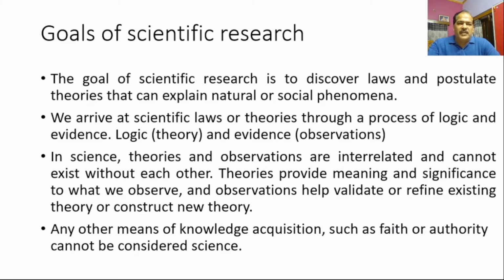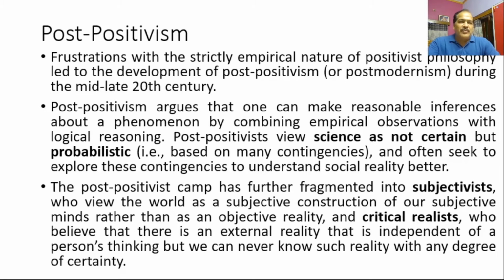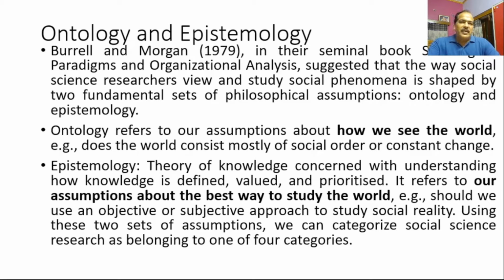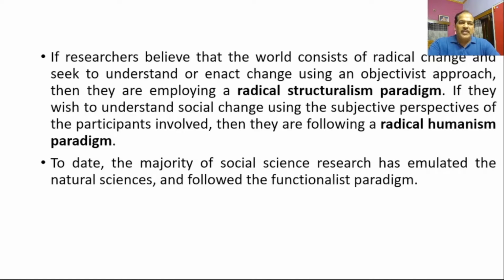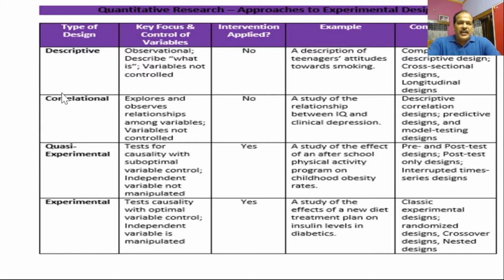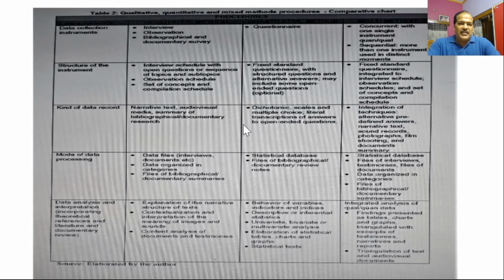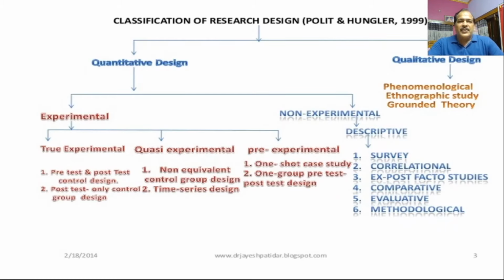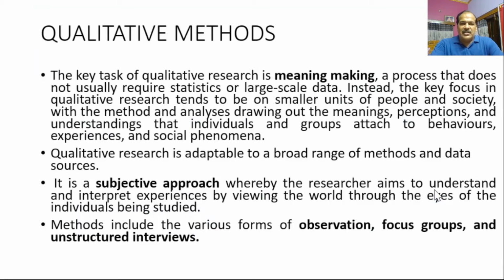Locating Quantitative Methods in Social Sciences & Data Analysis ( Part 1 )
Prof. Ajai Pratap Singh